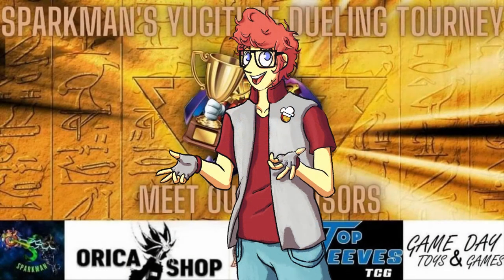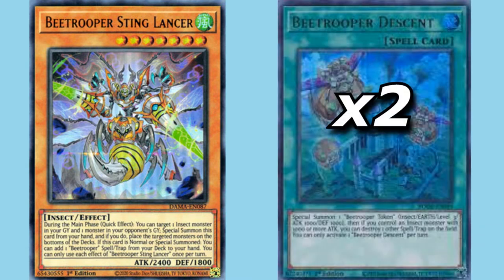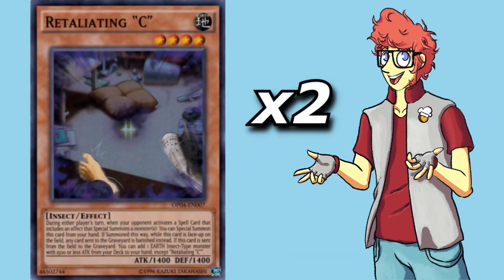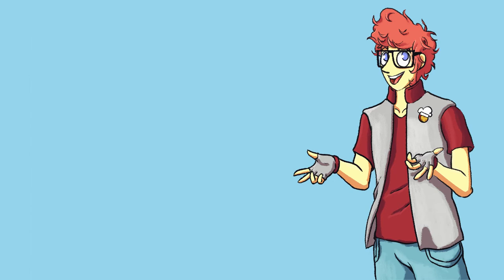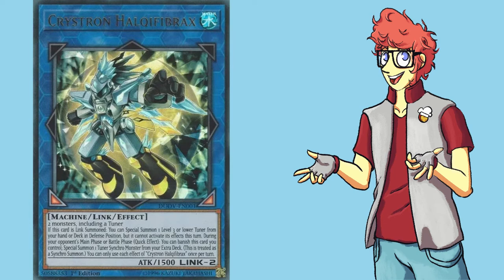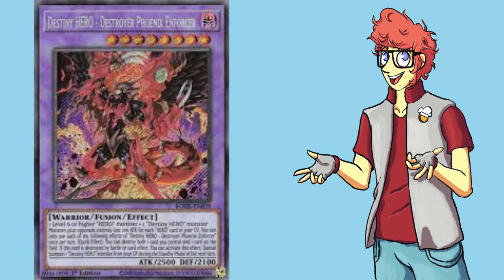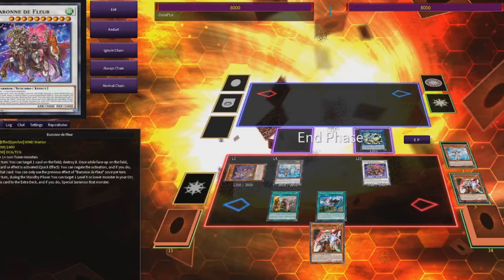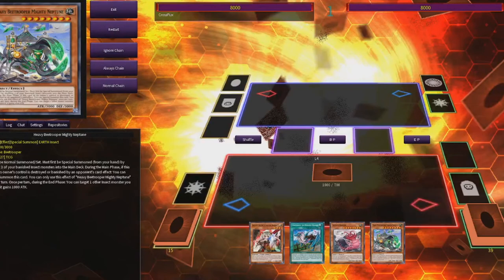Brave Bees - Beetrooper Yu-Gi-Oh! Deck Profile (March 2022)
Hey guys, CrossFlux here with my 5th Deck Profile, featuring a slightly more meta strategy this time - Beetroopers!

MAIN DECK:
Doom Dozer
Mighty Neptune
Sting Lancer
Assault Roller
Scale Bomber x3
Arbalest
Sting the Poison
Pin the Bullseye x3
Resonance Insect x3
Retaliating "C" x2
Dragonbite
Transcicada
Gokipole
Gokibore
Ghost Ogre x2
D-Hero Dasher
D-Hero Celestial

Monster Reborn
Foolish Burial
Gold Sarc
Feather Duster
Called By
Beetrooper Descent x2
Fusion Destiny x2
Rite of Aramesir x3
Fateful Journey
Dracoback

Fly & Sting

Extra
Invincible Atlas
Seraphim Papillon
Armor Horn
Picofalena
Knightmare Phoenix
Halqifibrax
Anaconda
Almiraj
Link Spider
Ballista the Armageddon
Baronne de Fleur
Borreload Savage
Desert Locusts
Cicada King
Destroyer Phoenix Enforcer

Sparkman Yugitube Dueling Tourney Information!

A$AP Leaky

TCG Connect

The artwork used in my videos (including the thumbnails and what not) is done by my lovely wife, BrokenIdeas. You'll also notice that she will have a few Devotional videos of her own. Here's a link to her deviantart page if you'd like to see more of her stuff.

Also, I have a Twitter, a Tumblr, and an Instagram!

Also also, thanks to Daniel, my good friend, for the intro and outro song.

Music used during the video are:
"Main Theme" from the Yu-Gi-Oh! Lofi Mix album by Jupiter Productions,
The following songs from Bug Fables: The Everlasting Sapling, composed by Tristan Alric:
"Work That Honey"
"Oh No WASPS!"
"Ant Kingdom Under Attack"
"Team, It's Getting Serious"
"Lab Over Snakemouth"
"Transcending, Overpowering, Everlasting"
"End of Battle" from the Yu-Gi-Oh! Lofi Mix album by Jupiter Productions

Yu-Gi-Oh! was created by Kazuki Takahashi and is published by Konami.